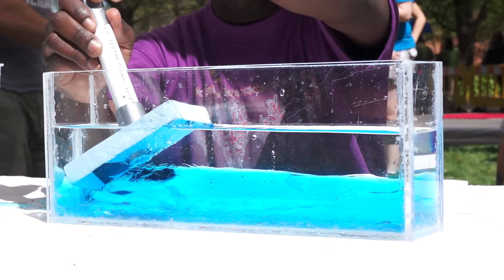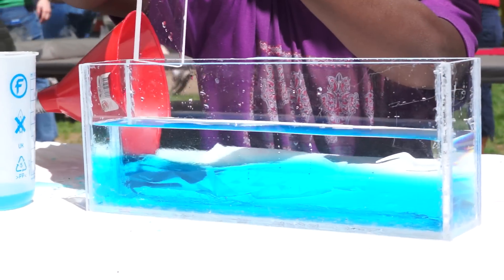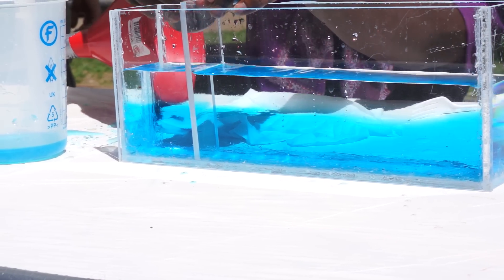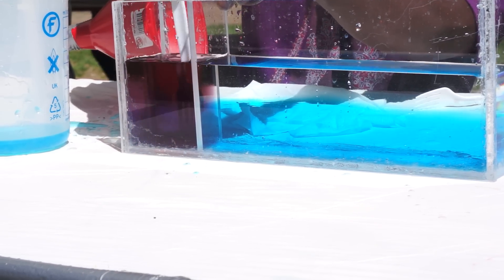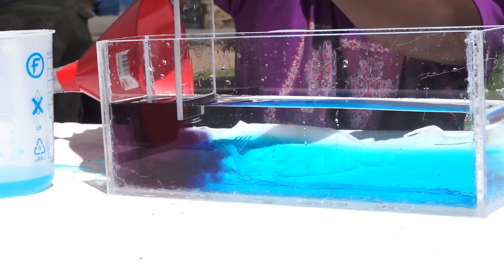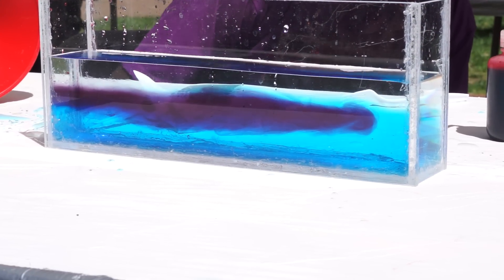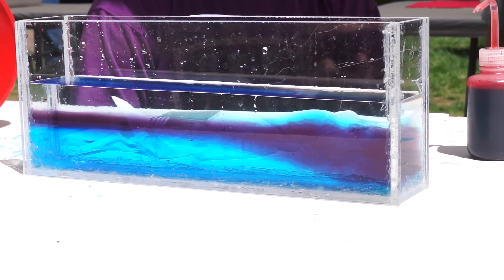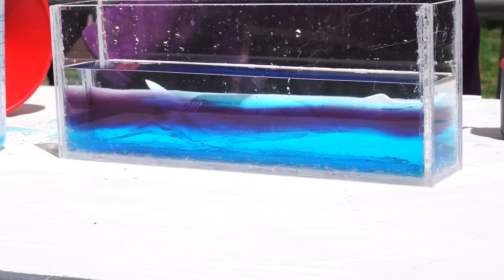An internal wave - fun with density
Salt water is at the bottom, fresh water is at the top.  Watch what happens when you make a half salty, half fresh water solution and add it to the tank.